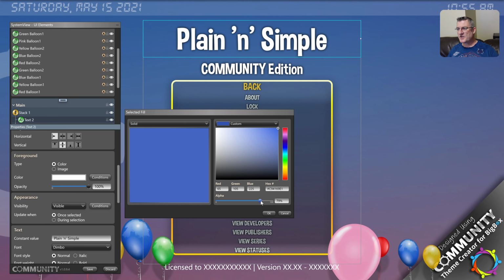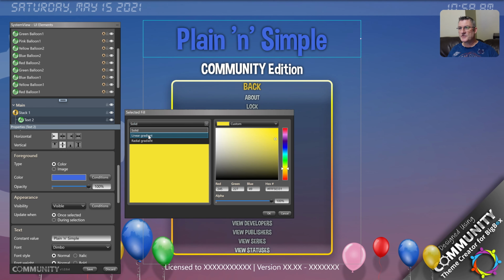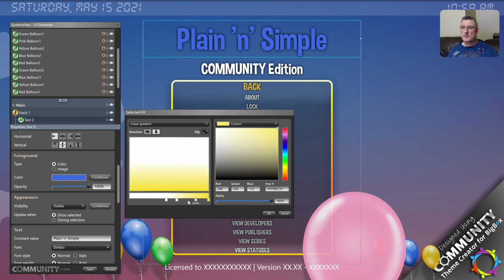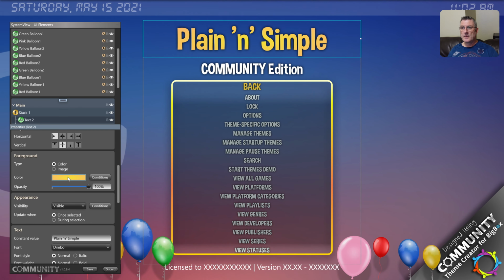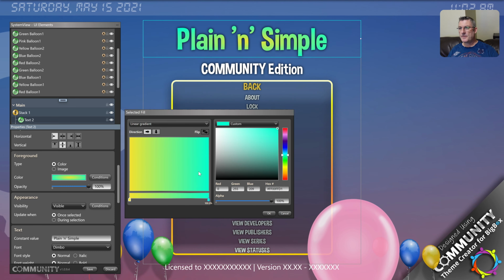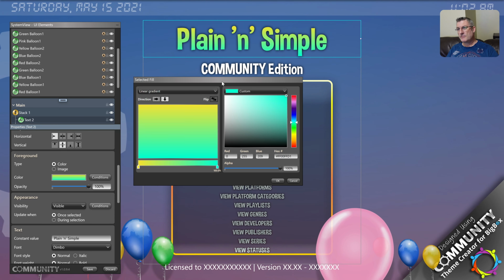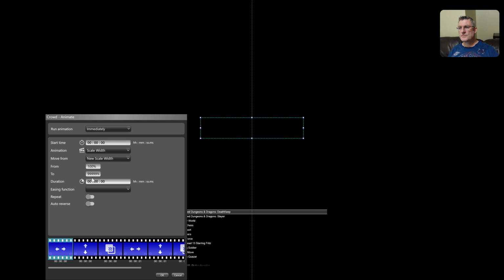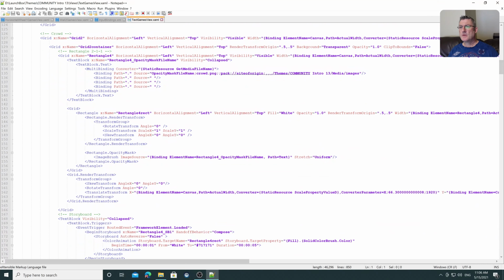COMMUNITY Theme Creator for BigBox 1.0.9.4 Progress Update 14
Upgraded the internals from .Net Framework 4.8 to Core 3.1
BigBox .DLLs can now be utilized
New Color Picker/Editor !
Less white space created in .XAML files when publishing Themes